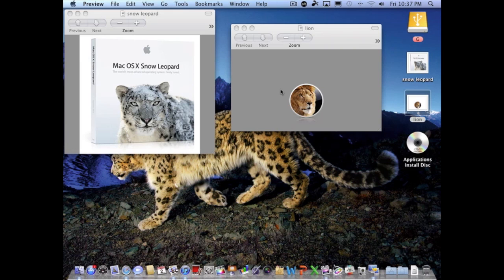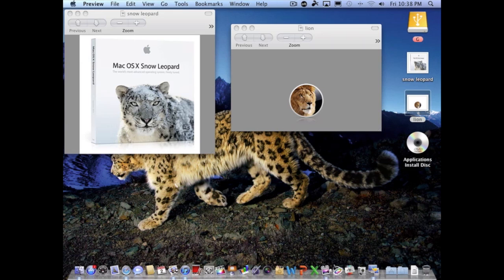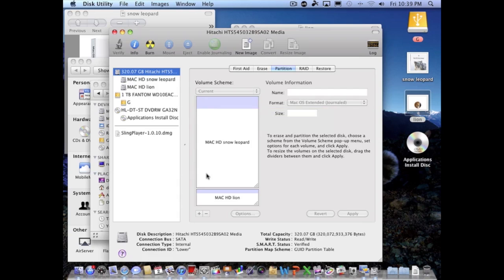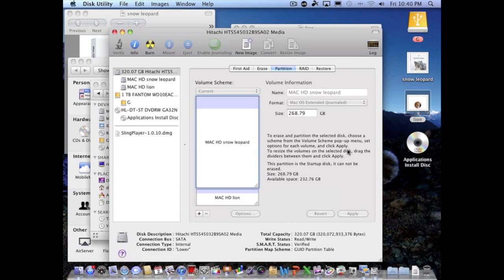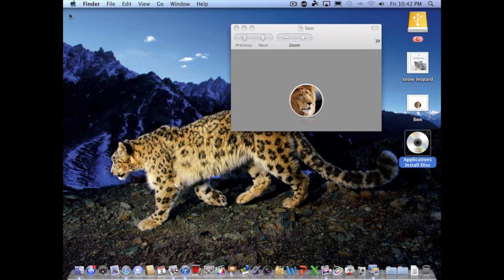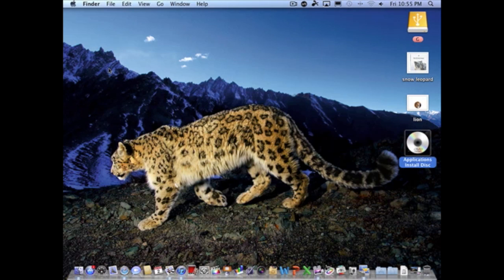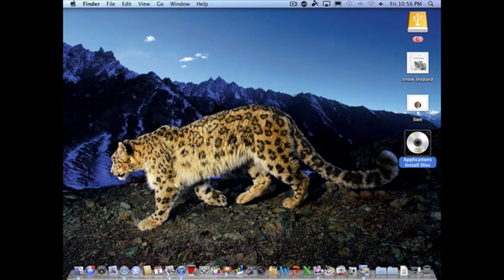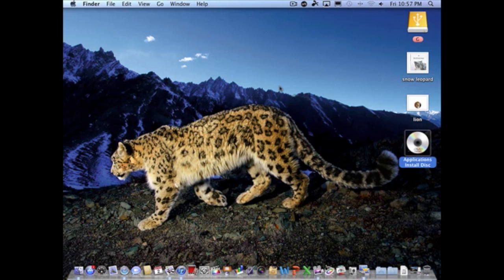How to install Leopard and Lion on Partitioned Mac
for more